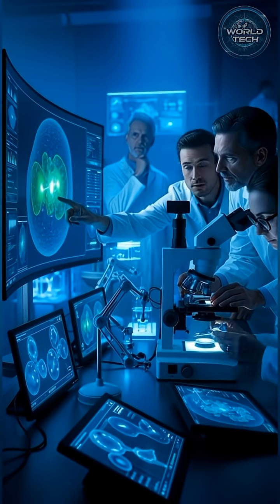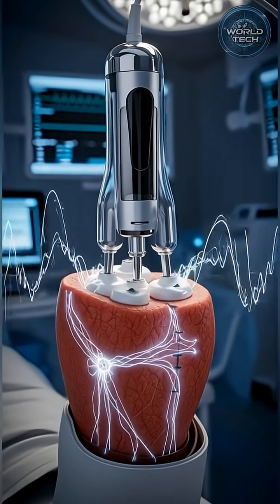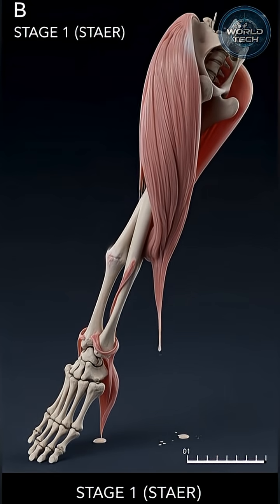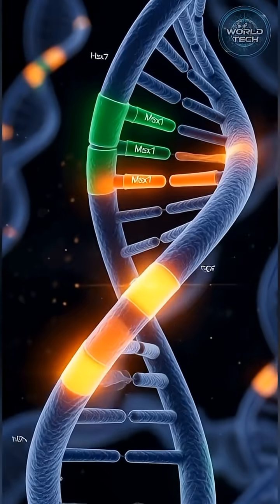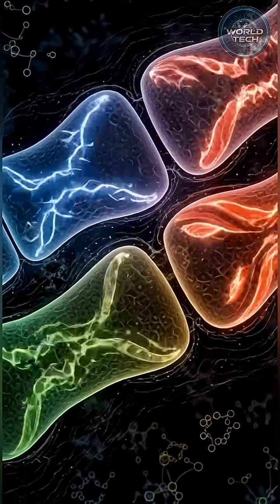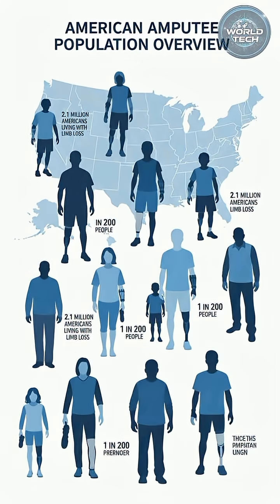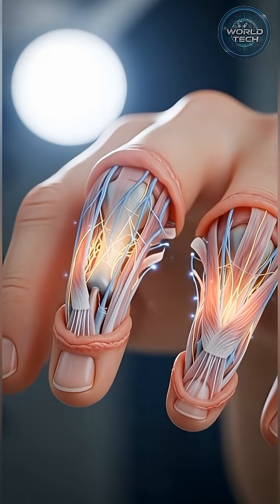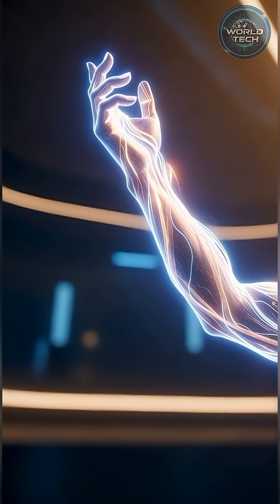USA’s Bioelectric Breakthrough: Scientists Regrow Human Limbs for the First Time!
Scientists in the United States have achieved the first-ever partial limb regrowth in mammals using advanced bioelectric stimulation.
This breakthrough mimics the regeneration abilities of salamanders, activating dormant genetic programs in humans and triggering new bone, muscle, and nerve growth.

Although full limb regeneration is still decades away, this research gives hope to over 185,000 Americans who undergo amputations each year.
In today’s video, we break down:
✔ How bioelectric signals reprogram human cells
✔ How blastema formation allows new tissue to grow
✔ Why full limb regeneration is still not possible
✔ What partial regrowth means for amputees today
✔ The future of human regeneration technology